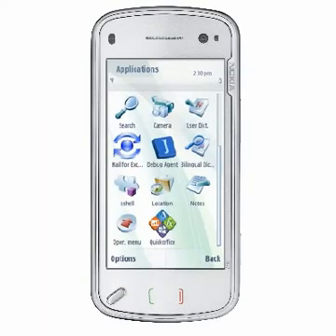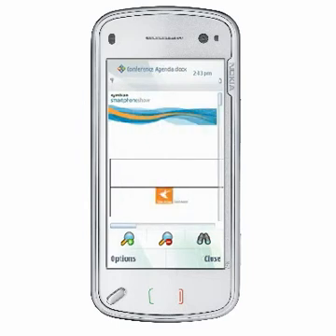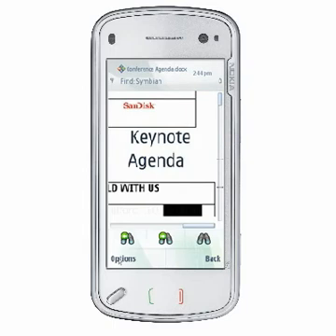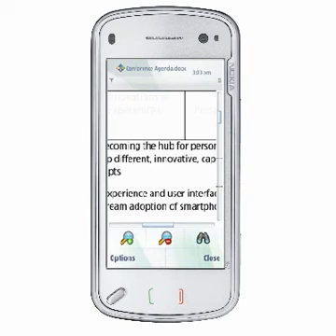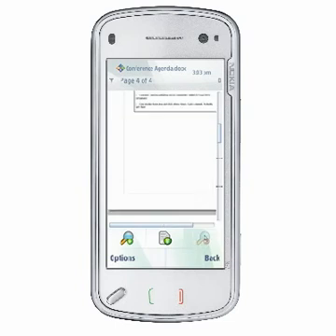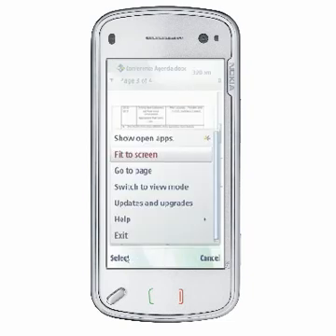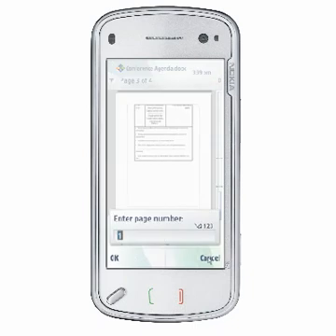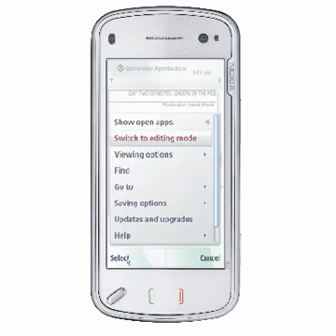Viewing Word Documents in Quickword S60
How to view Word documents in Quickword, the word processing application in Quickoffice Premier for Symbian S60 3rd and 5th edition mobile devices.